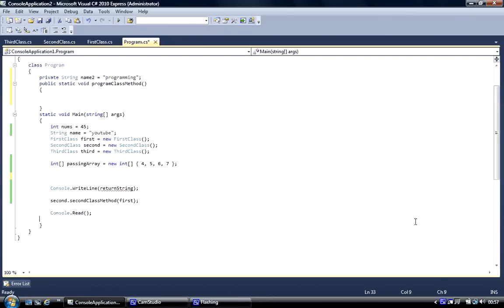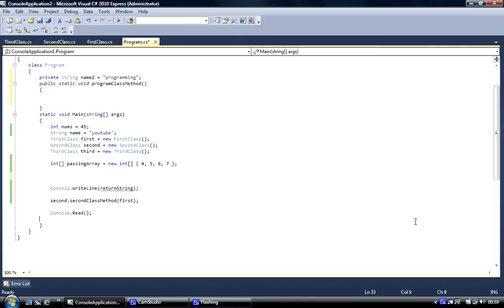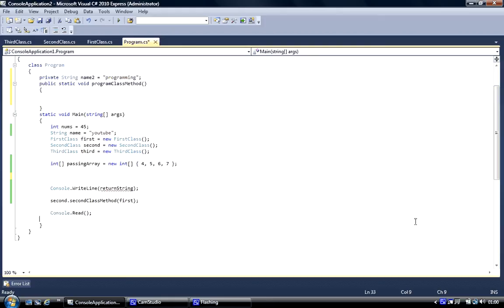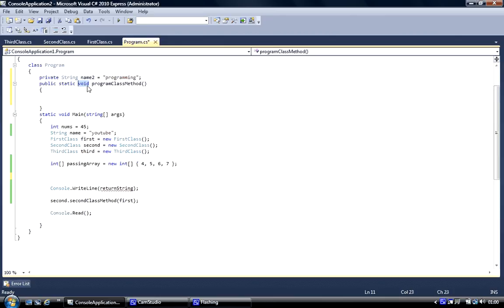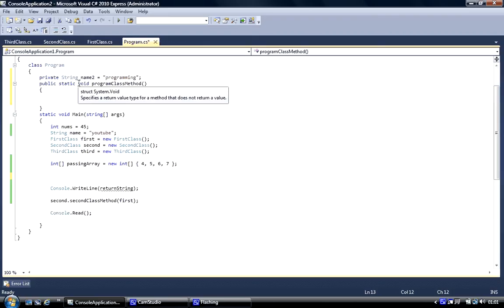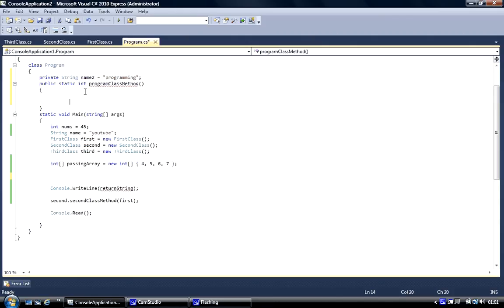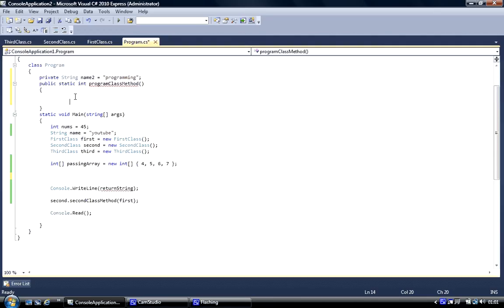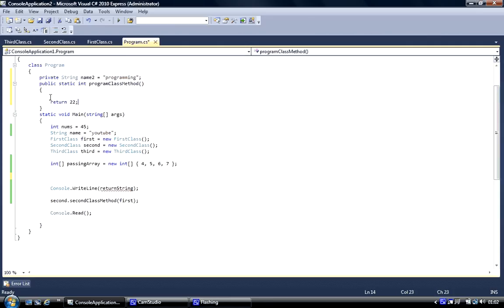C# Beginner Programming Methods, Returning Values from methods